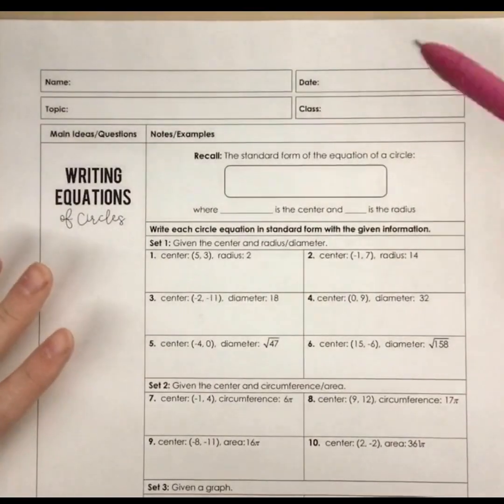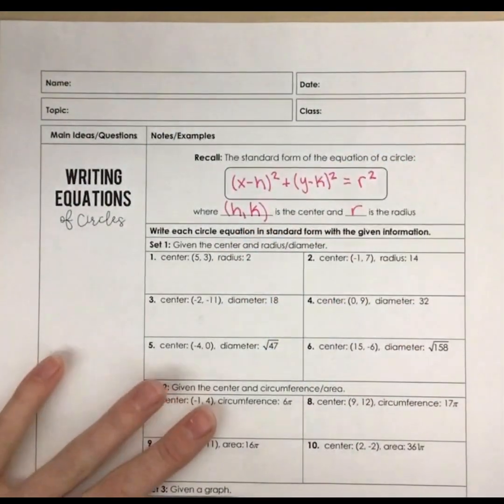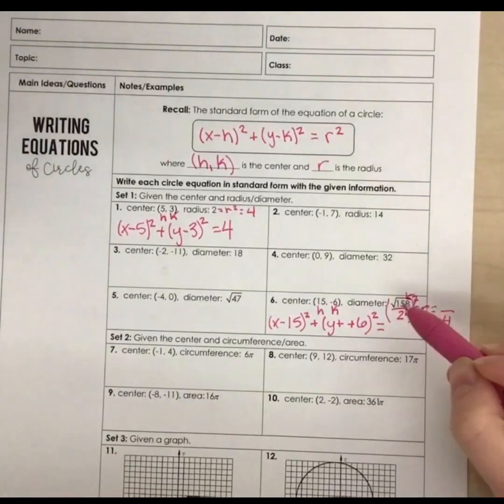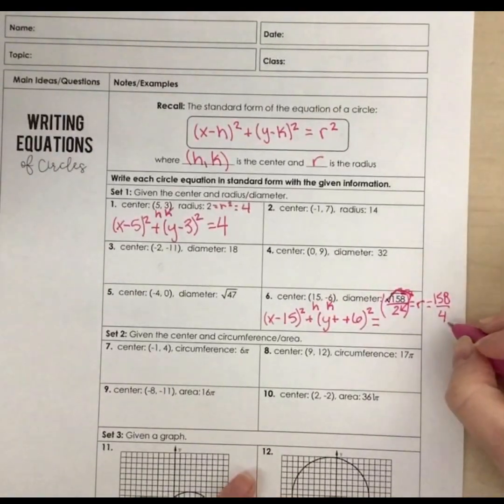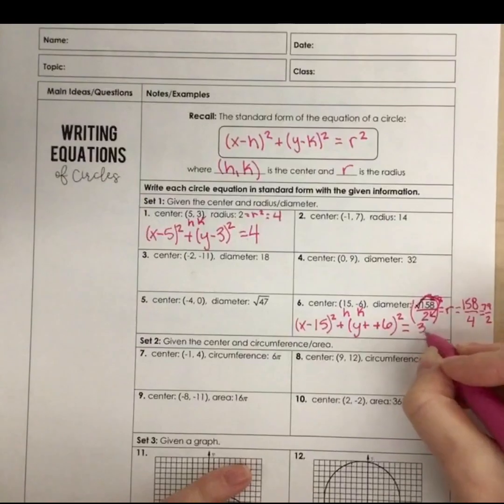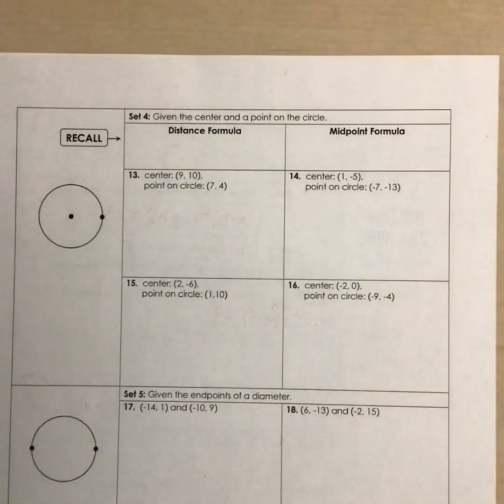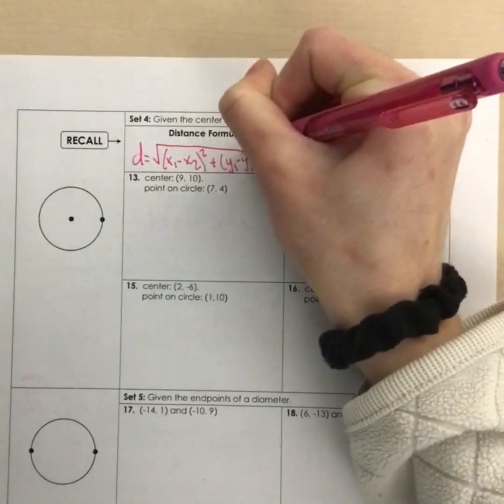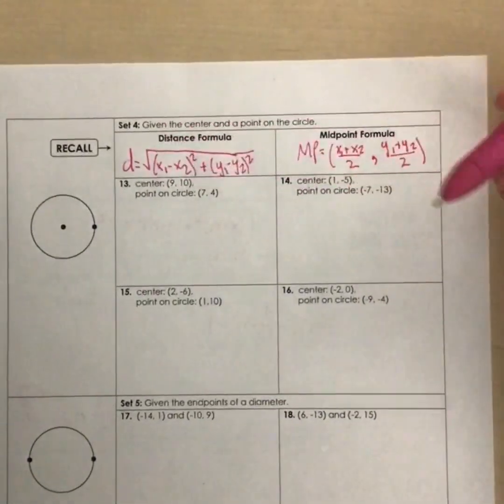Circle Equations using Distance Formula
This is our final video on Circle equations! If you need help ask!